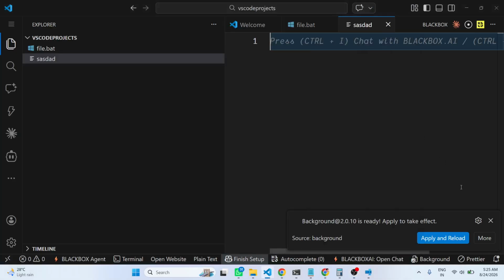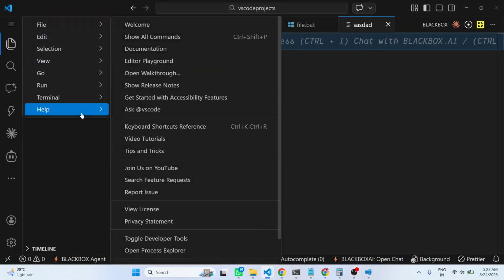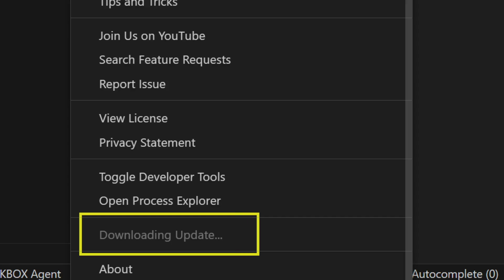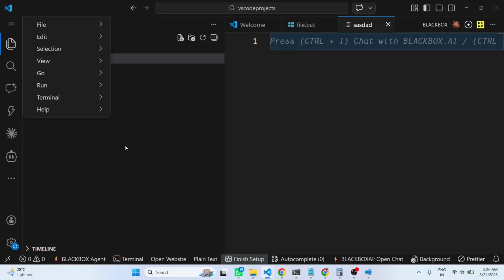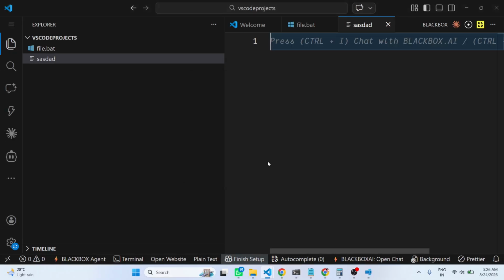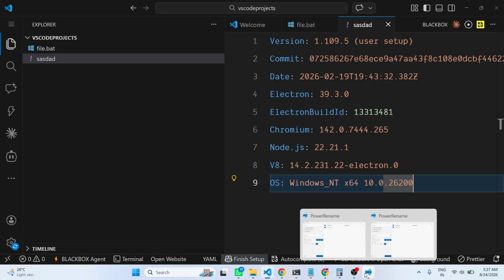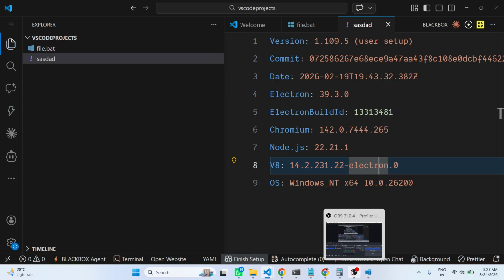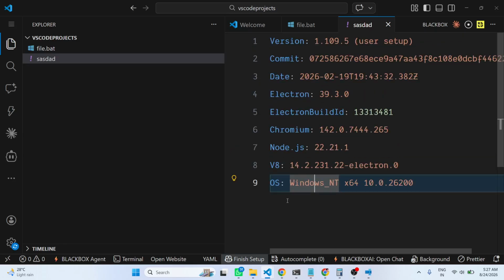How to Update Visual Studio Code to the Latest Version Full Tutorial